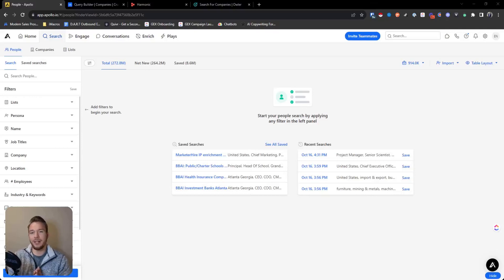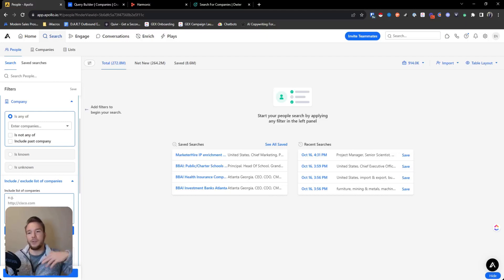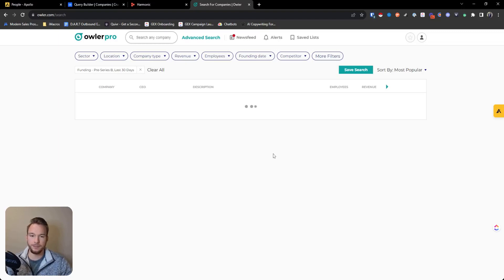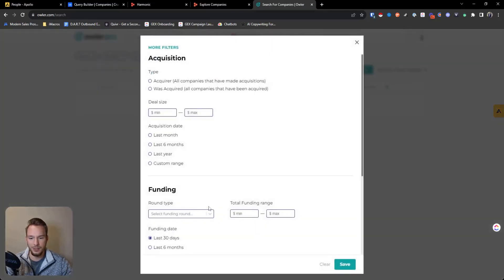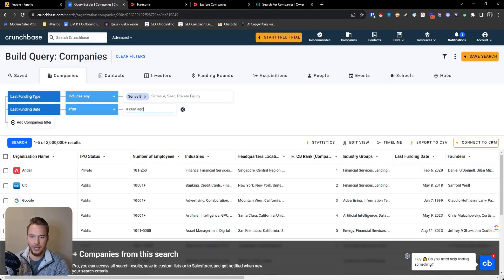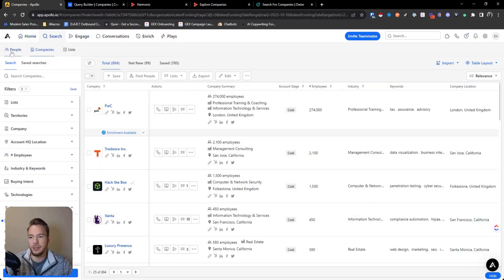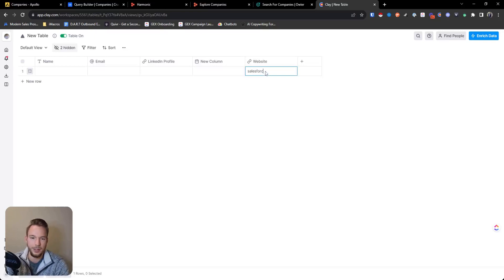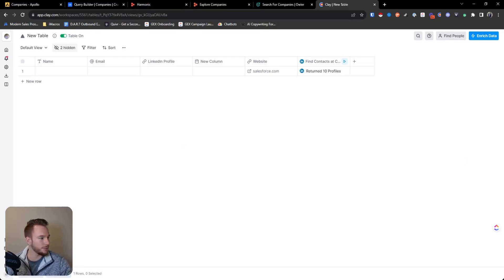Recently Raised Companies Data Tools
This video goes over the data you can use to target companies that recently raised money.